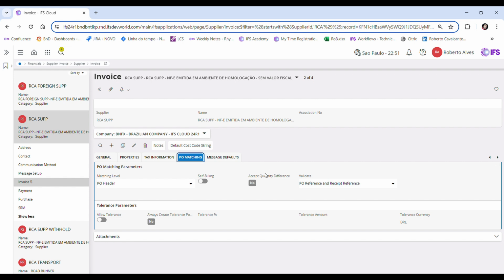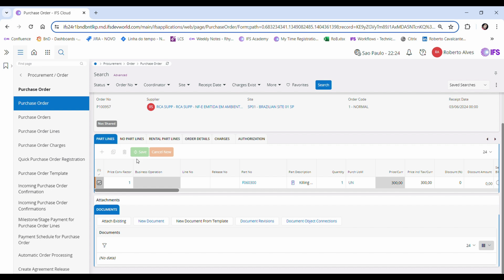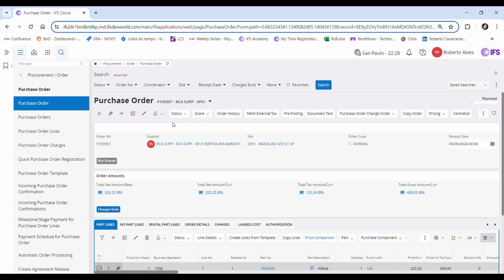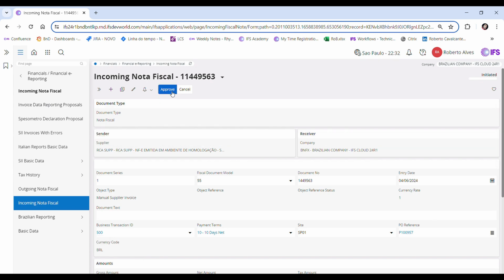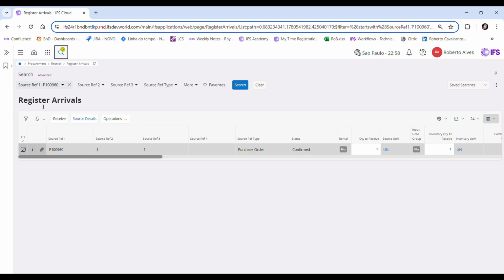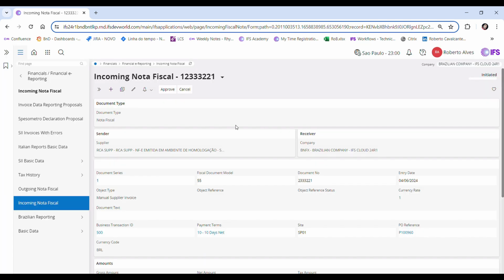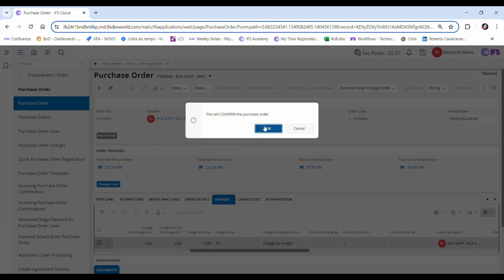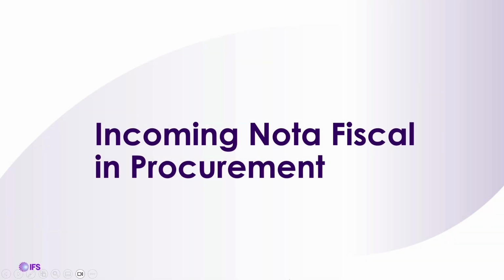025 IFS Cloud Incoming Nota Fiscal of Goods in Domestic Procurement Manual Entry